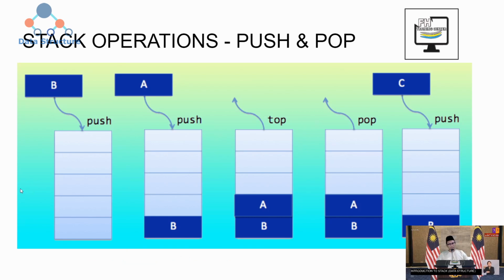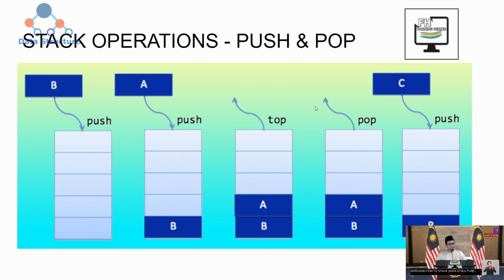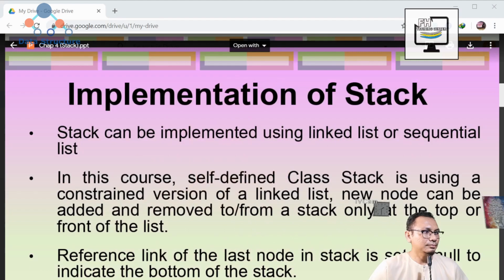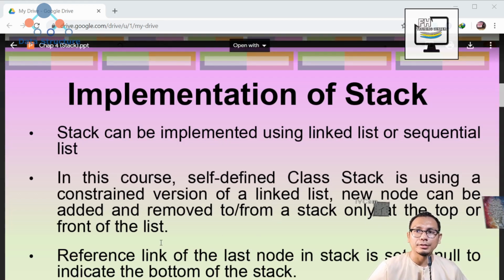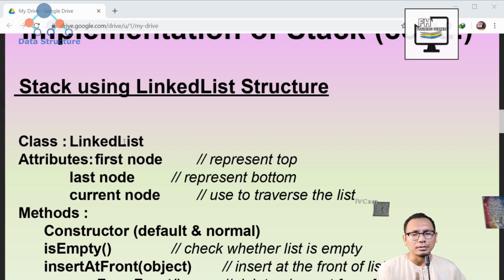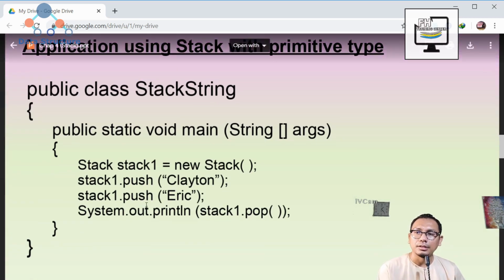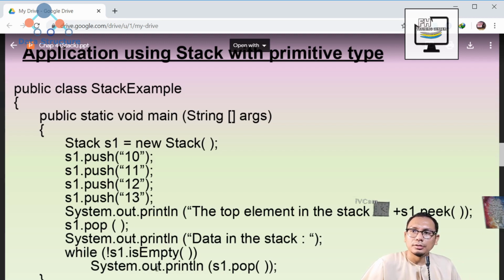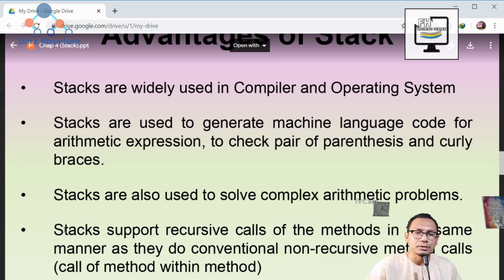INTRODUCTION TO STACK (DATA STRUCTURE)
This video includes the explanation of stack concept and how to implement stack.